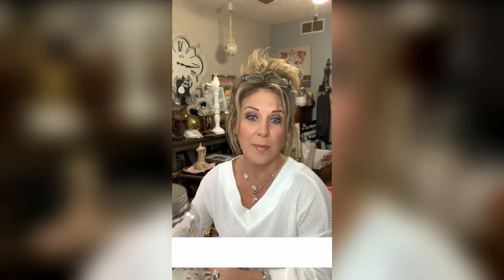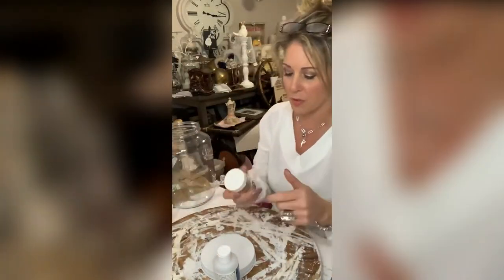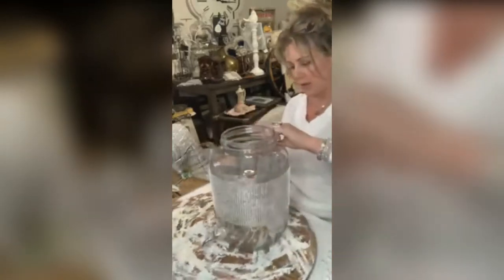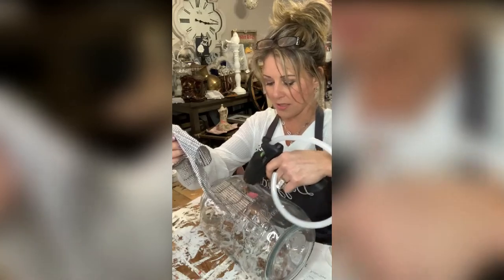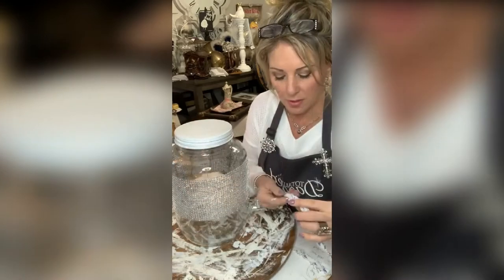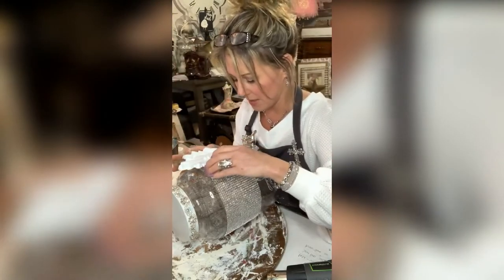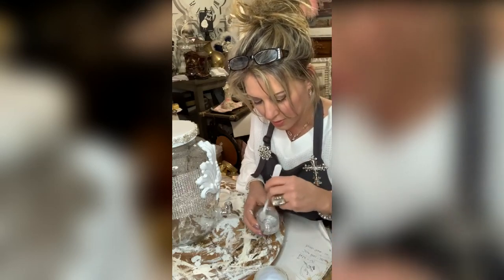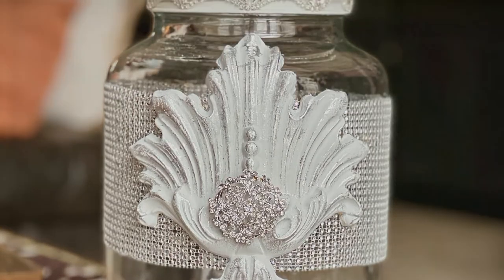Glam Wedding Drink Dispenser | Dress up a drink dispenser for a wedding!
In this video tutorial from Totally Dazzled, Kathy teaches you how to make a Glam Wedding Drink Dispenser using a glass wedding drink dispenser, Totally Dazzled Bling Wrap, and Embellishments. Find a complete list of supplies in the description below.